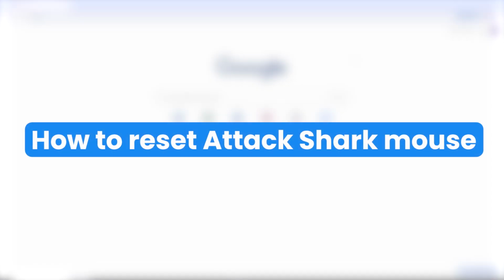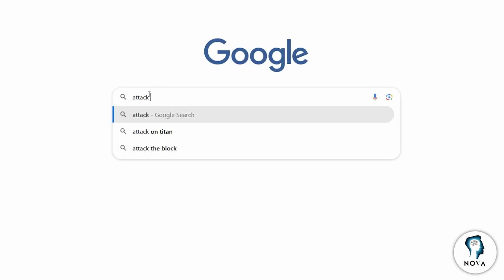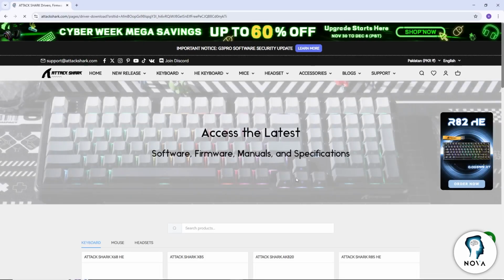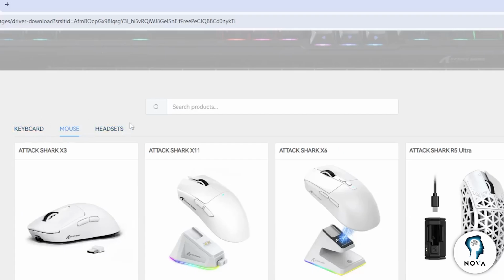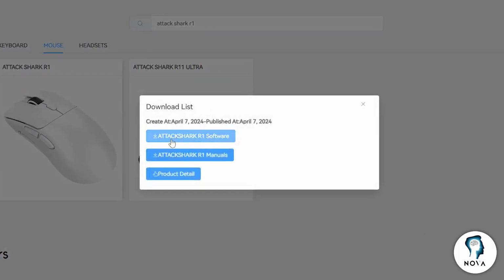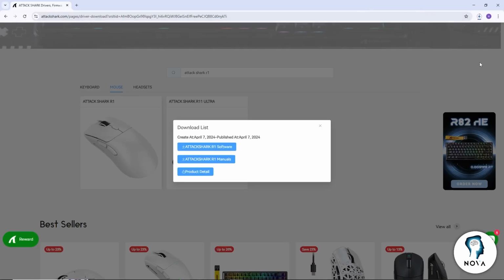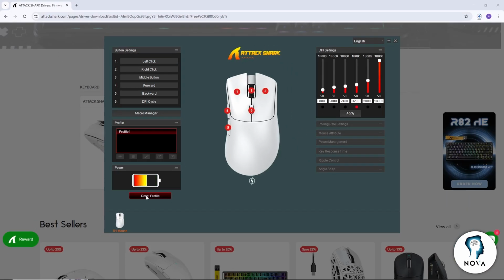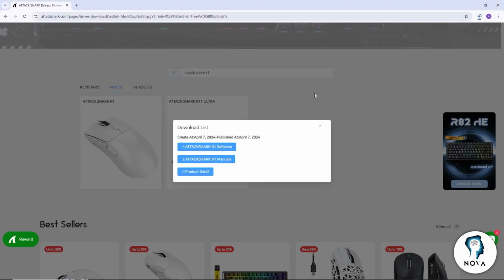How To Reset Attack Shark Mouse - Step By Step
How To Reset Attack Shark Mouse: Resetting your Attack Shark mouse is quick and straightforward! 🔄 In this tutorial, you’ll learn how to restore factory settings, fix DPI or RGB issues, and use the built-in reset options to get your mouse working smoothly again. Perfect for users dealing with glitches, lag, or unresponsive buttons.